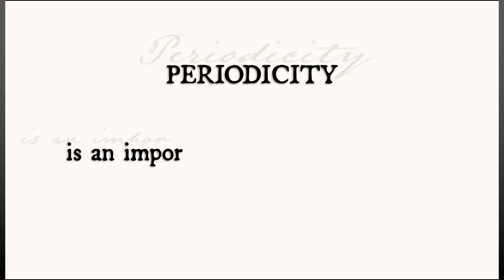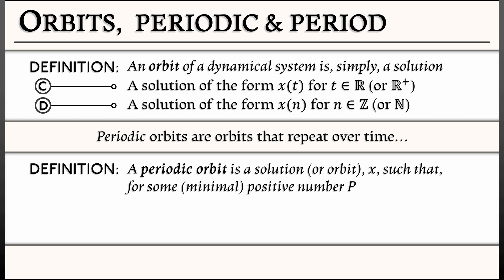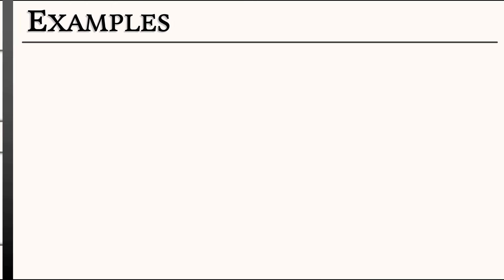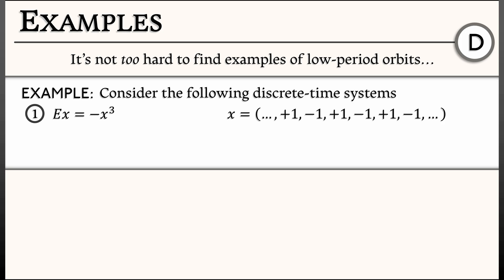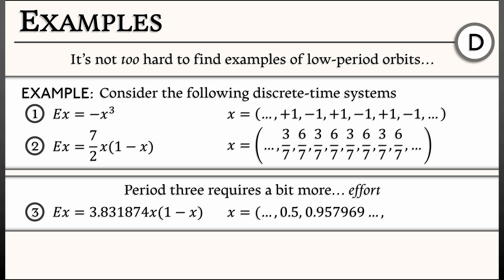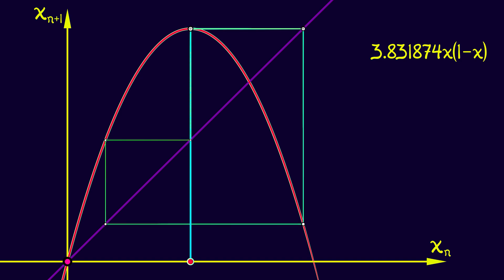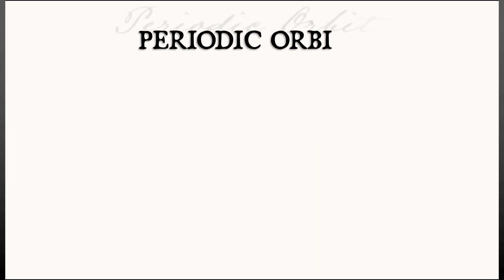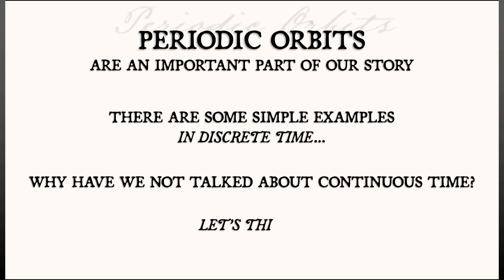ADS : Vol 1 : Chapter 5.1 : Periodic Orbit Definitions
Before investigating periodic phenomena in 1-D dynamics, we need to pay attention to definitions carefully.